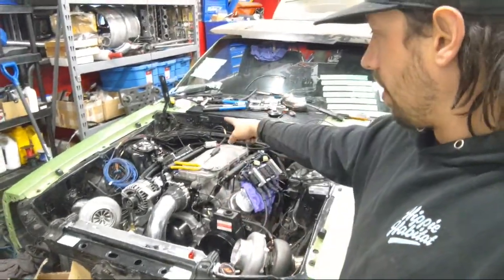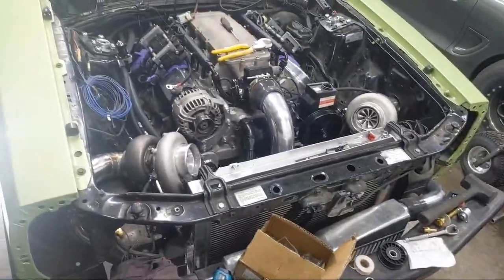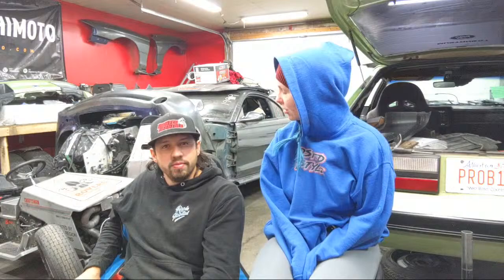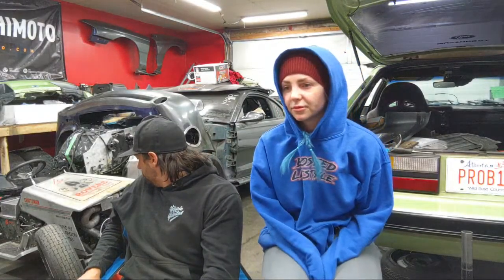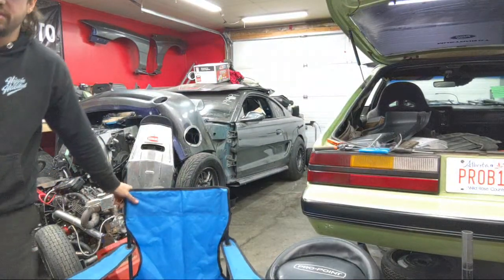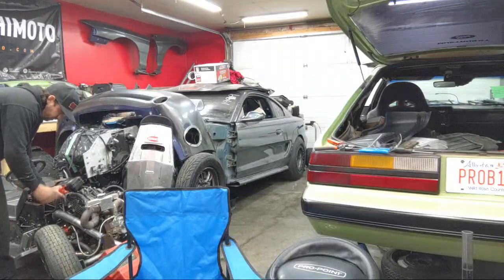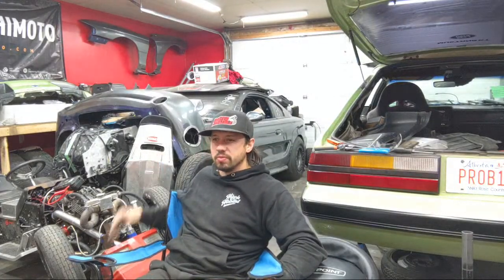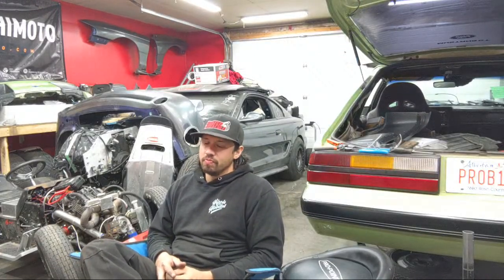The Never Ending Project